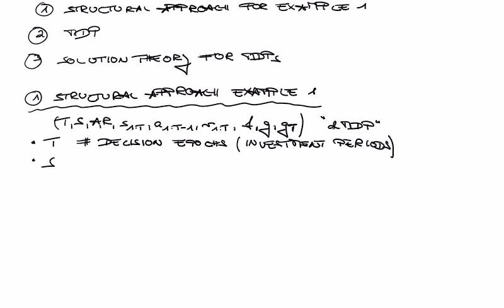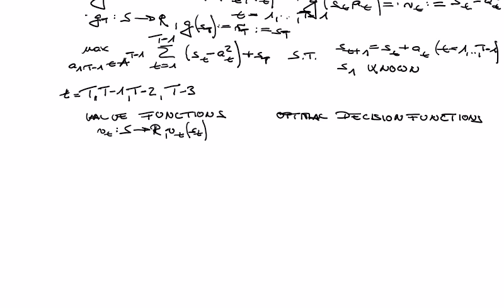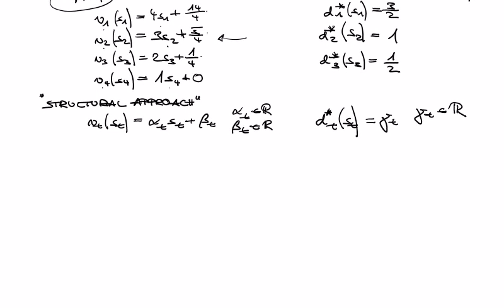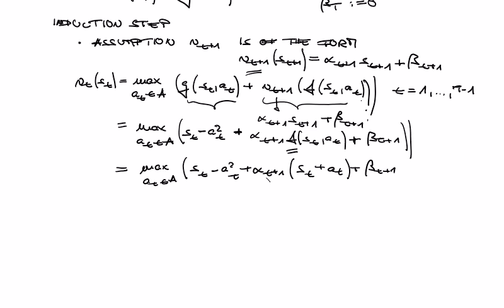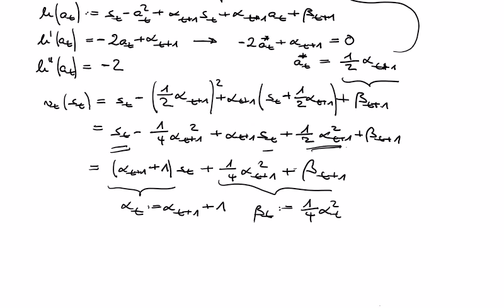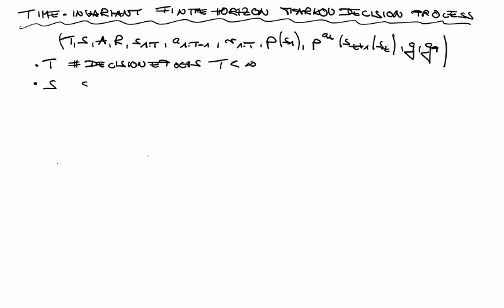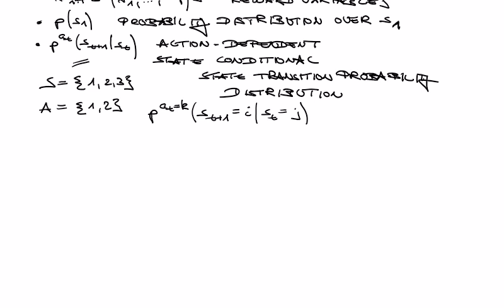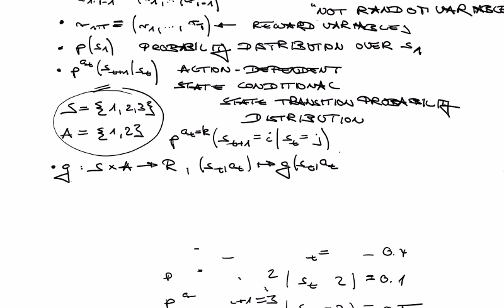Markov Decision Processes - Examples